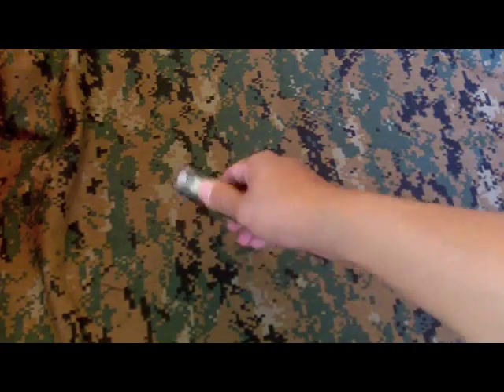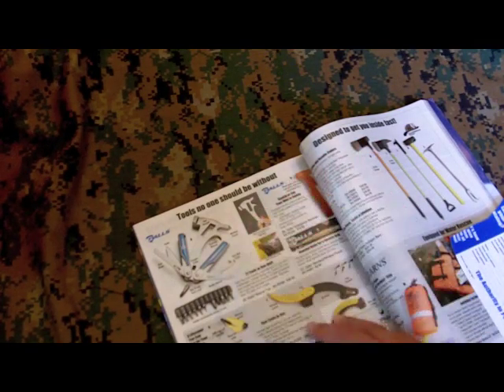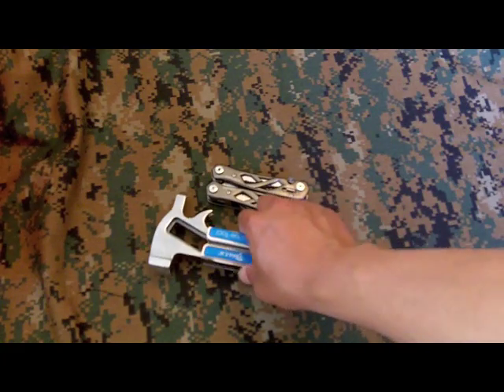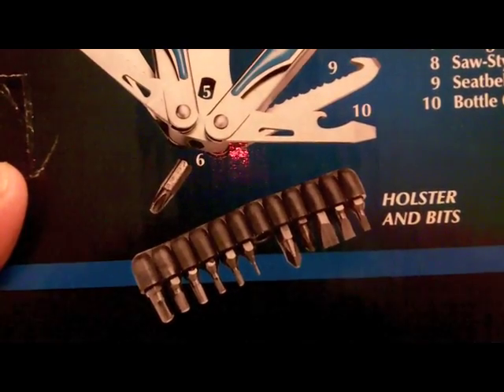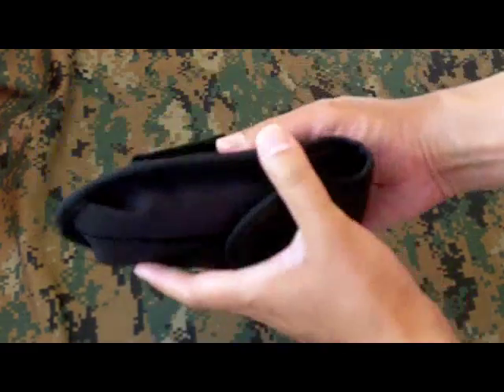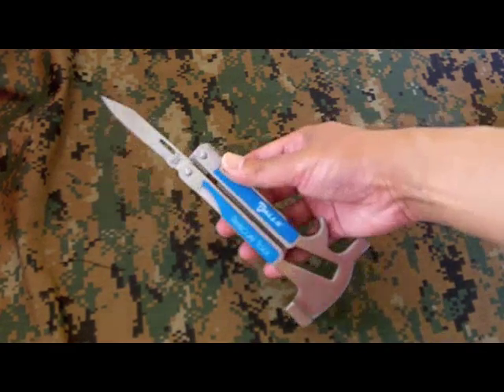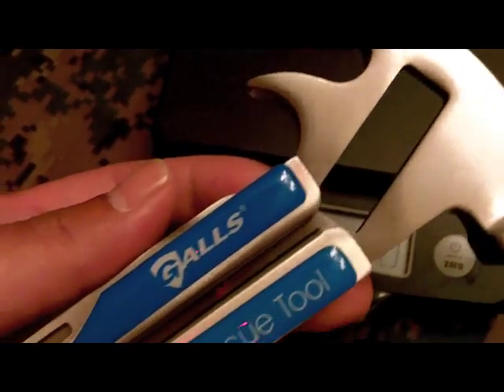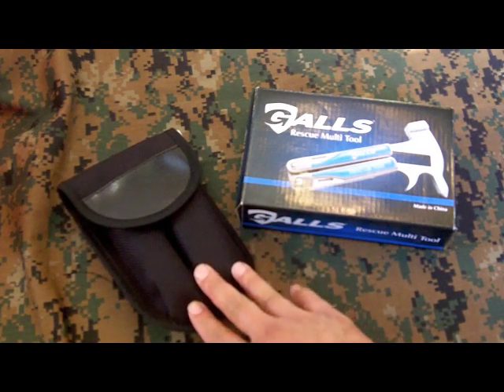Galls Rescue Multi Tool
I've been eyeing this multi-tool from Galls for quite some time now and when I noticed that they had a half-off sale, I struck when the iron was hot.  This is my first impression...

Thanks to markstevenbuisness for telling us what a spanner wrench is!

"F.Y.I if you did not know what a spanner wrench is, A spanner wrench is used to tighten hose coupling on fire hose to ensure a tight connection and proper seal of the gaskets! also allows you to loosen hose couplings that are stuck together. :) might be a good thing to annotate. a lot of people do not know what a spanner wrench is."